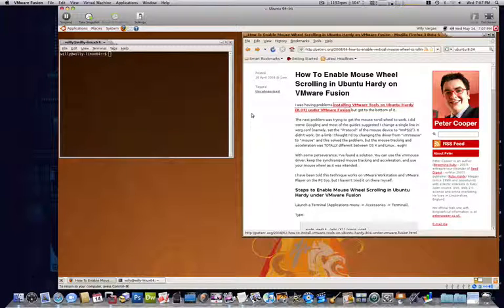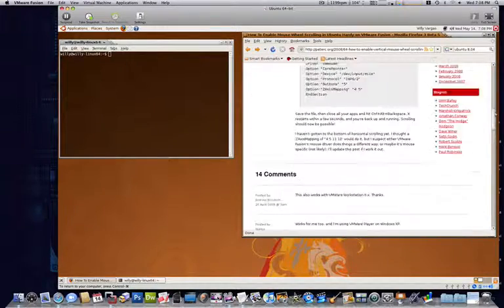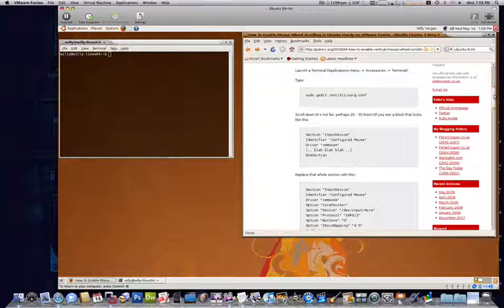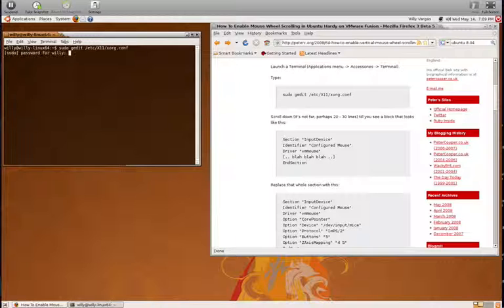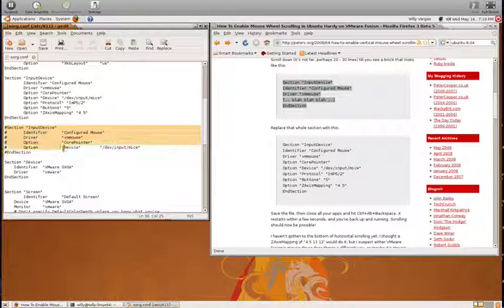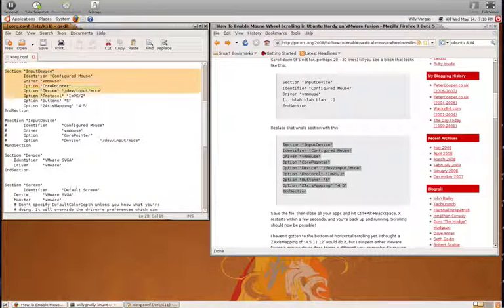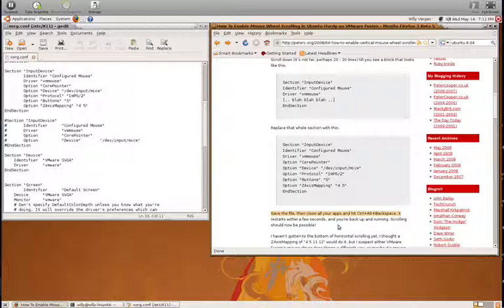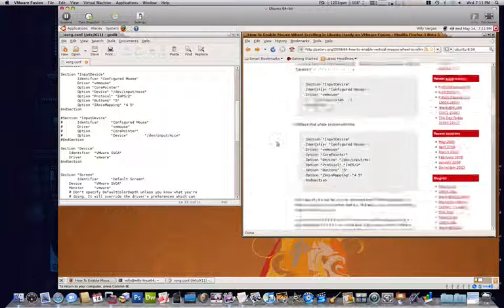Ubuntu Mighty Mouse Scroll Wheel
This is a short tutorial on how to get your Mighty Mouse scroll wheel to work in the latest version of Ubuntu 8.04 with just a simple fix.

Here is the link to the site where I found this very helpful information at.